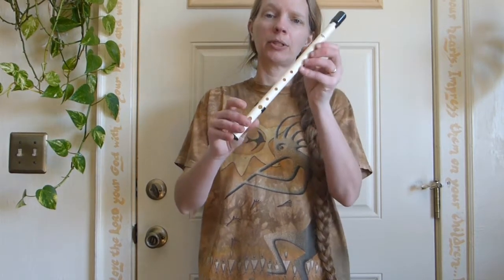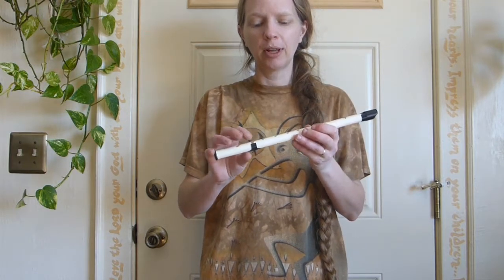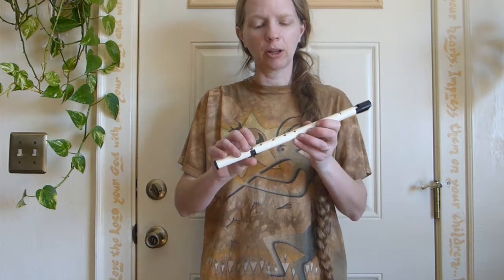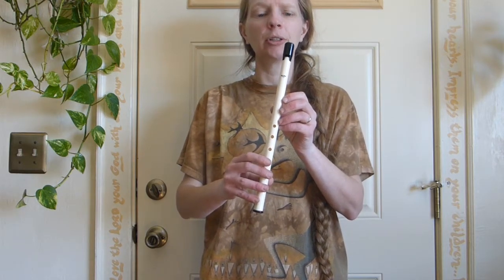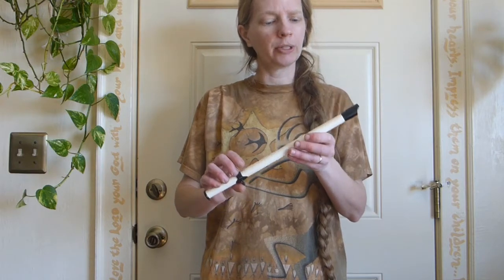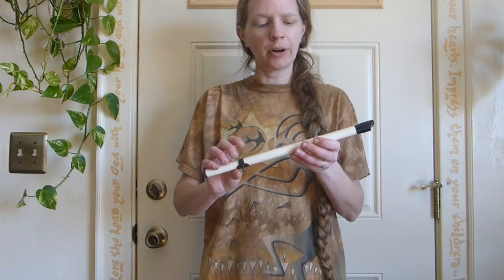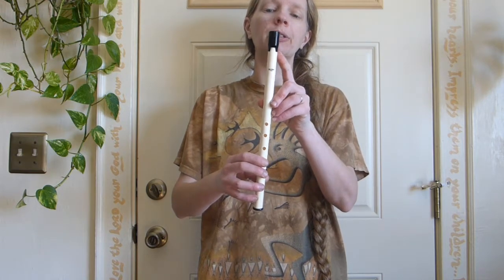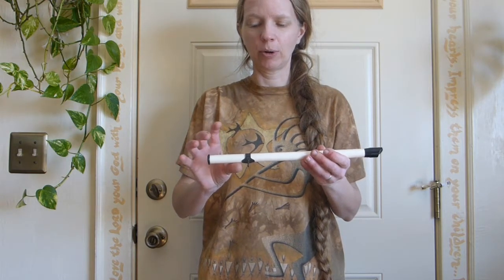Pennywhistle Susato mp4